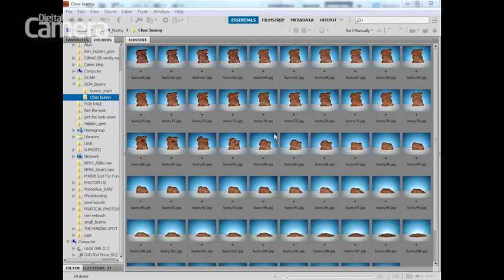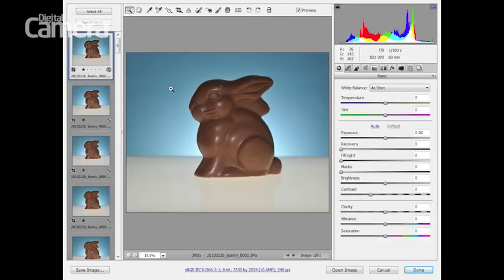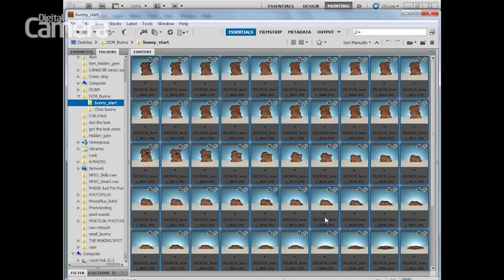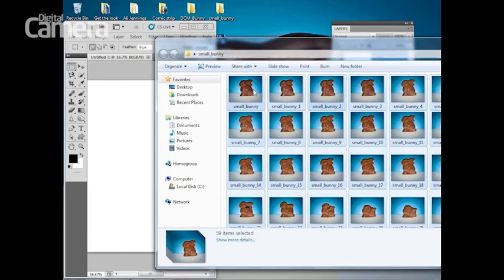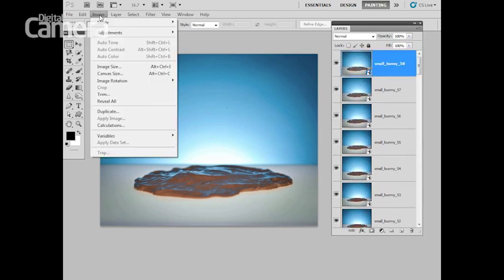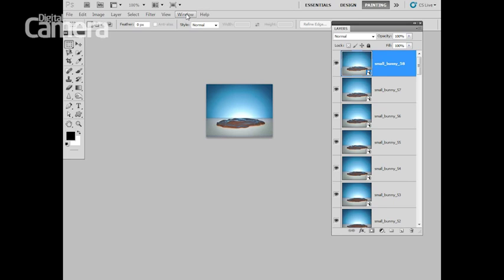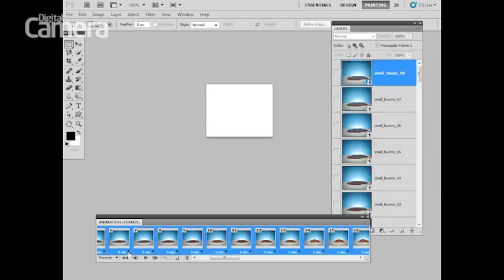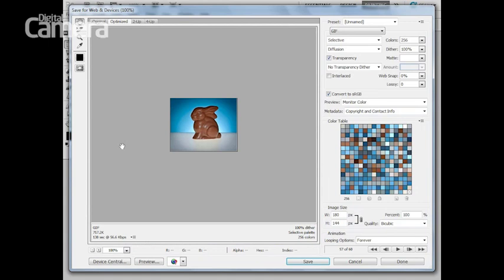Make a stop-motion animation with Photoshop and a digital camera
Learn how to create a simple stop-motion animation using just your digital camera and the Image Sequence check box in Photoshop's Open window to merge them all together.